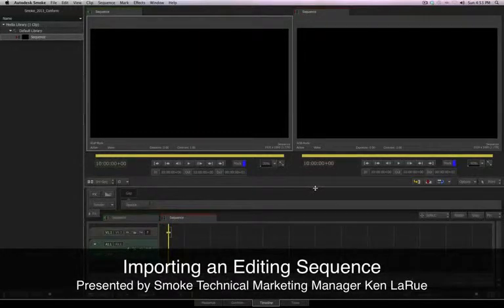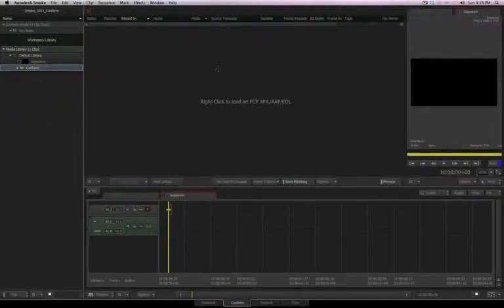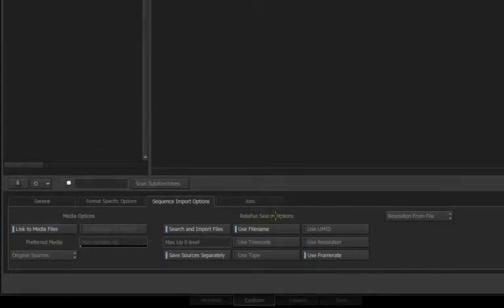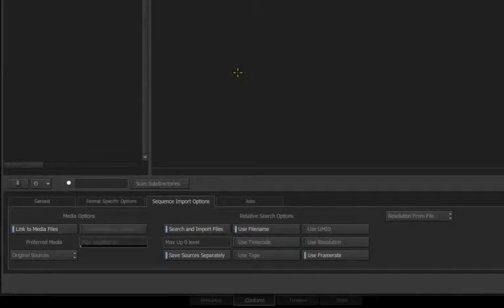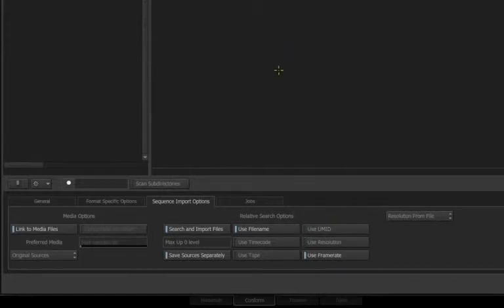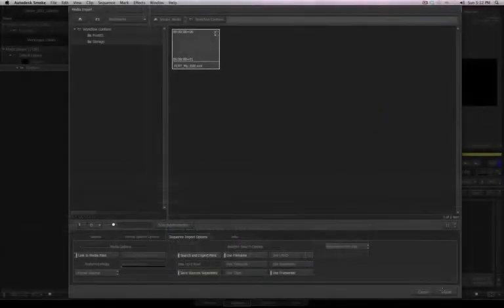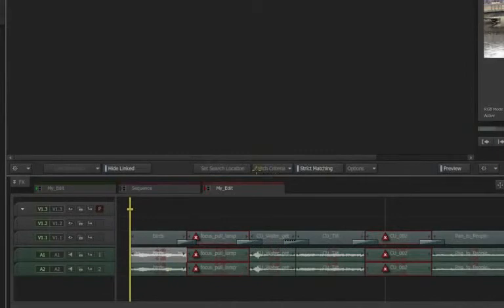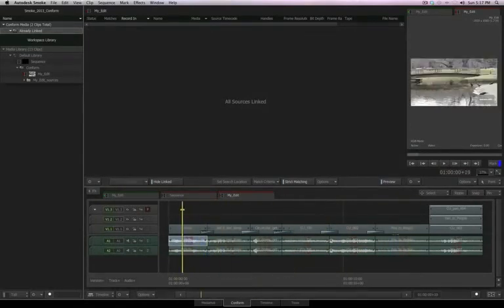Smoke 2013 Fluxo de trabalho de conformidade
Conformidade a partir de um NLE.